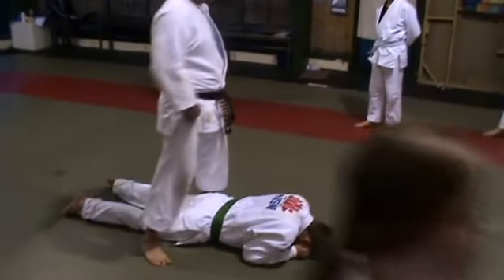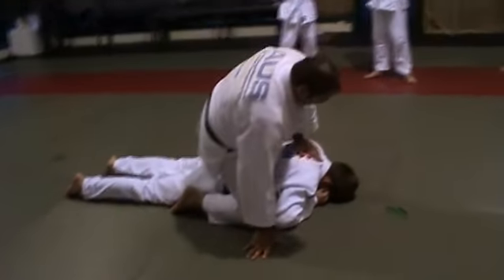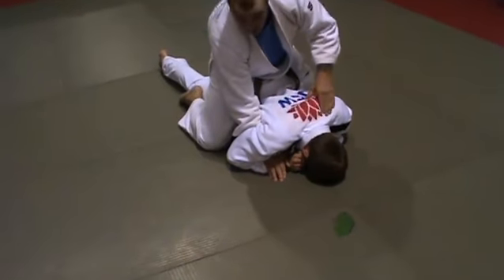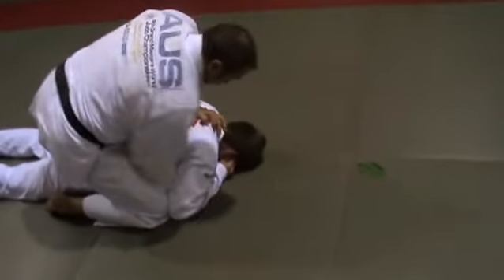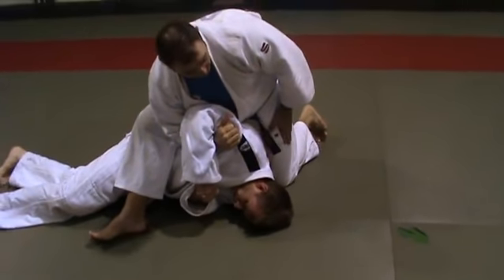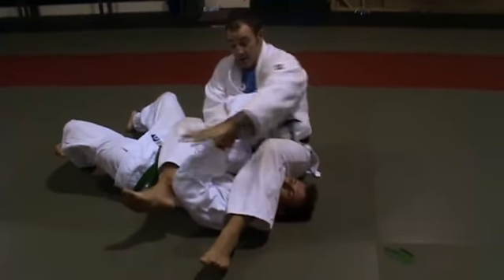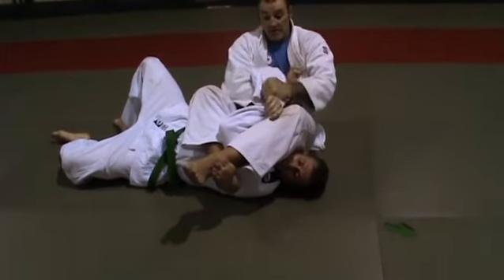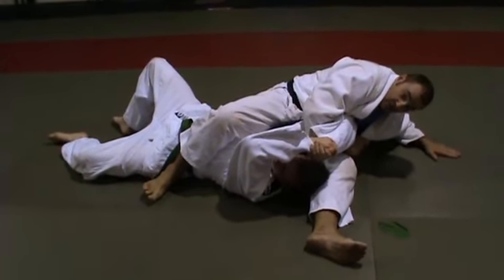Judo: Simple shoulder control to turn over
Morning training buffs, here is a simple shoulder control to turn over to setting up an arm lock